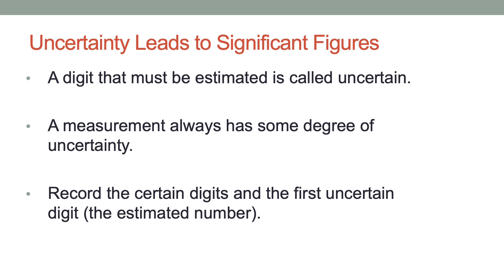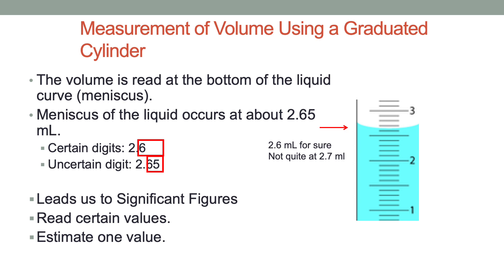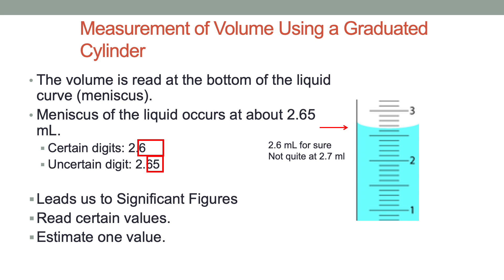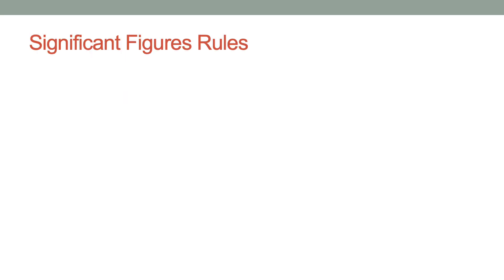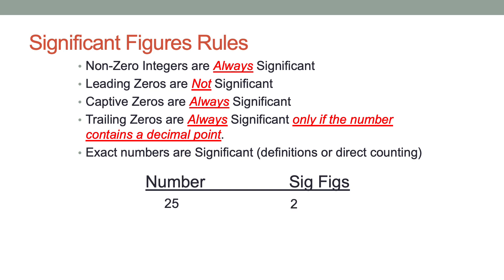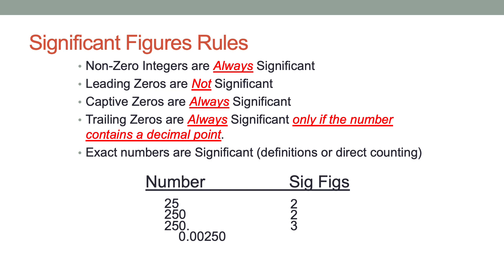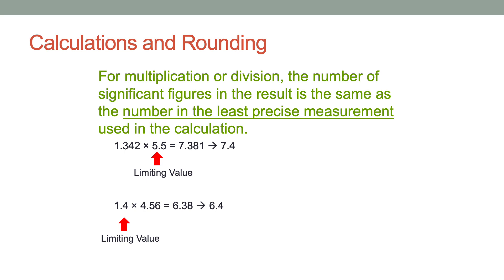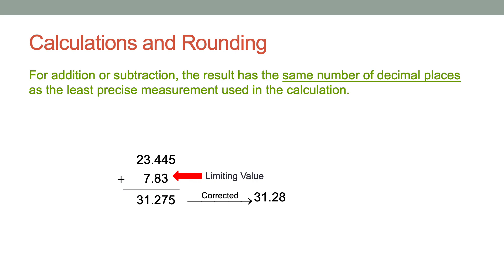Uncertainty in Measurements and Significant Figure Rules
Significant figures is important in chemistry calculations. Here I go through and introduction of uncertainty in measurements then explain significant figures rules. An example of calculations using significant figure rules is also presented.
Video Thumbnail: Significant figures arise because of uncertainty in measuring, like measuring with a ruler.